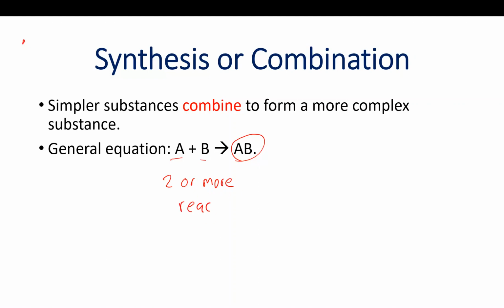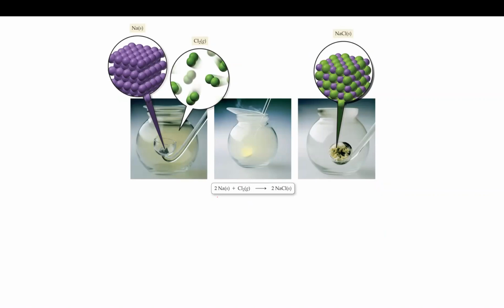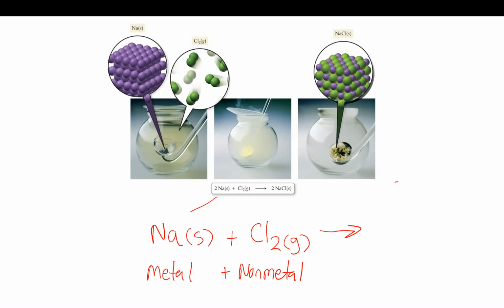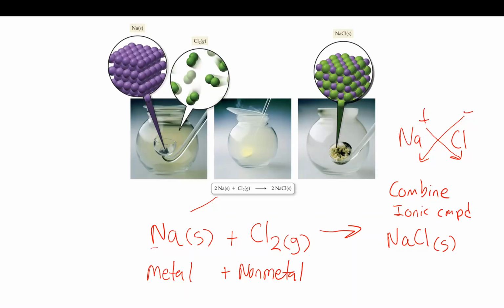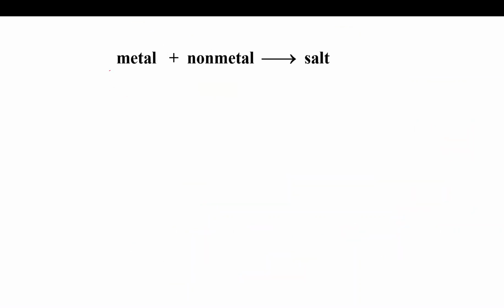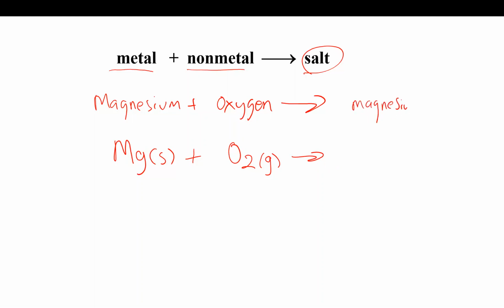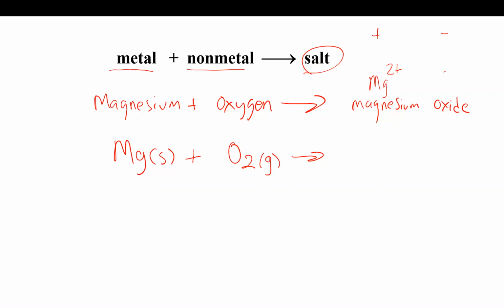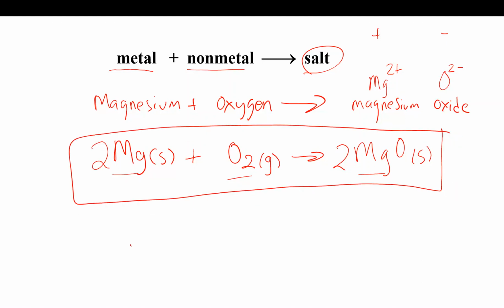Combination Reaction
Combination/Synthesis Reaction